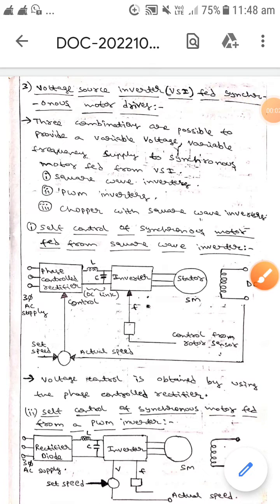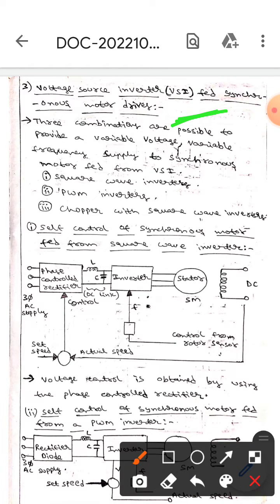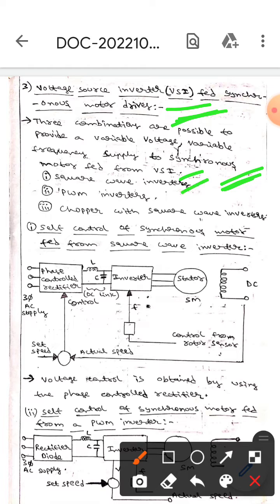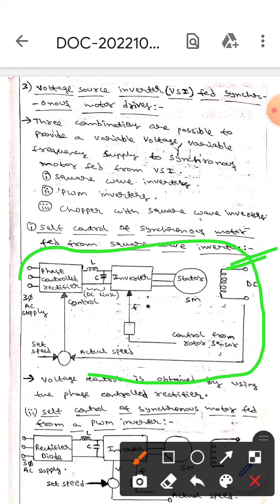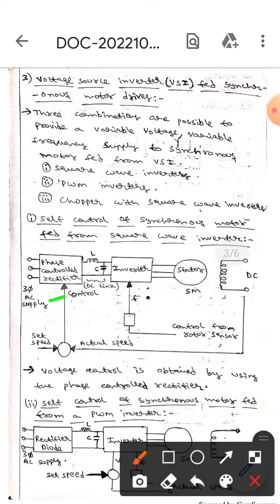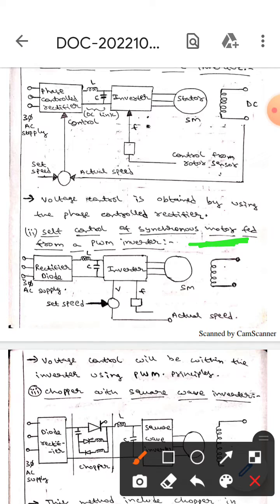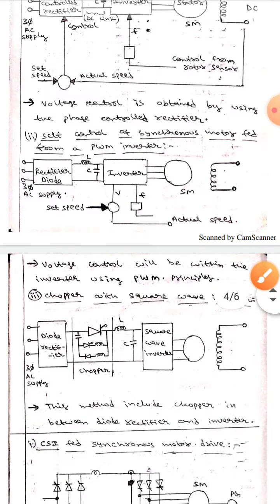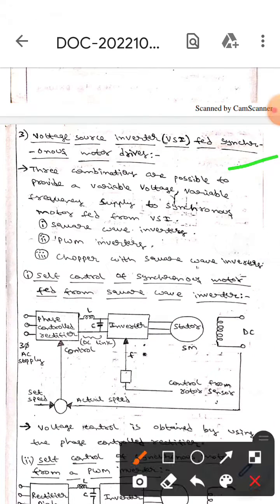Voltage Source Inverter (VSI) Fed Synchronous Motor Drives(Power Semiconductor Drives)